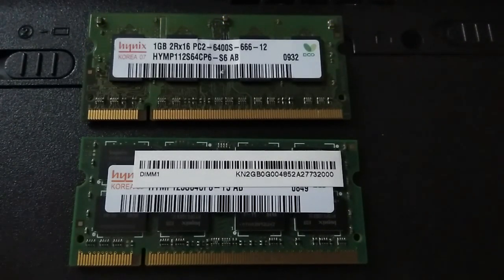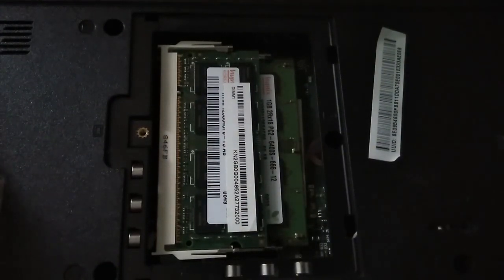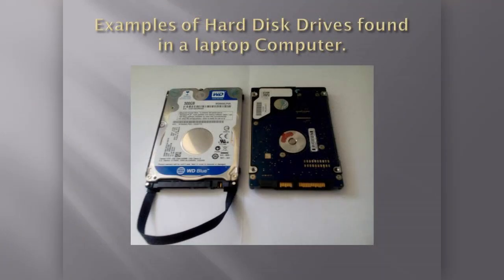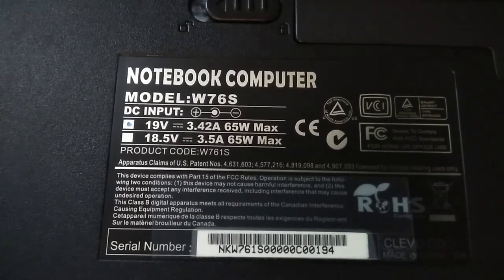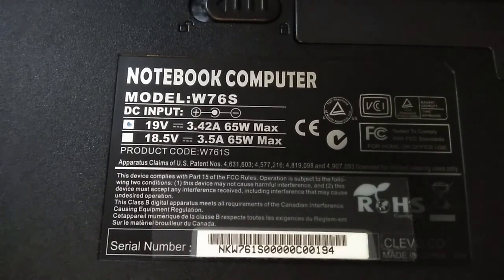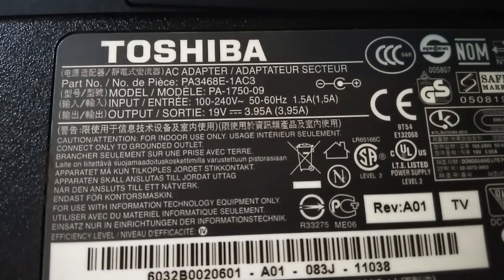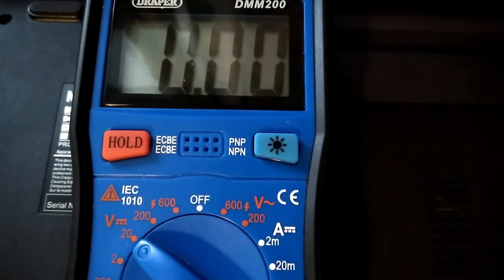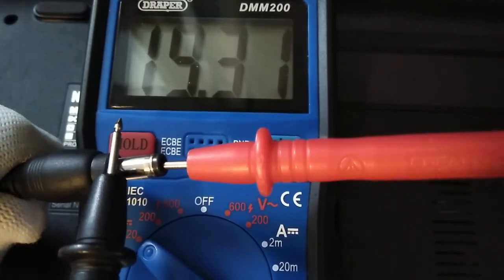Computer Course Lesson Two - Laptops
This Video is an insight to a Laptop , giving a basic knowledge of your computer, helping you to be aware of any damage and expense that can be avoided, with a little care and attention to detail.